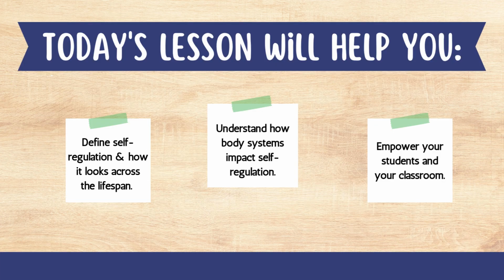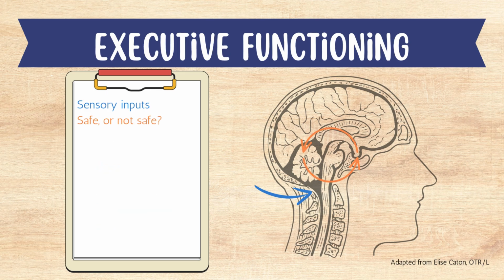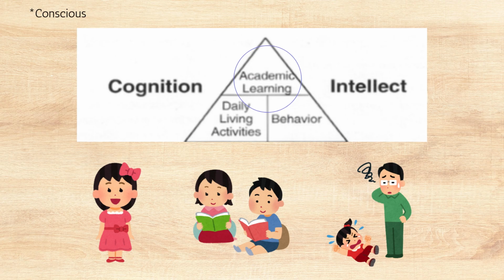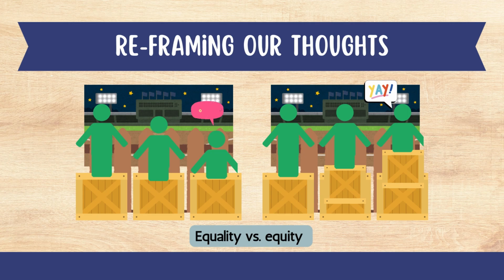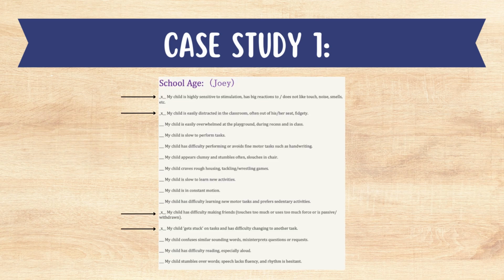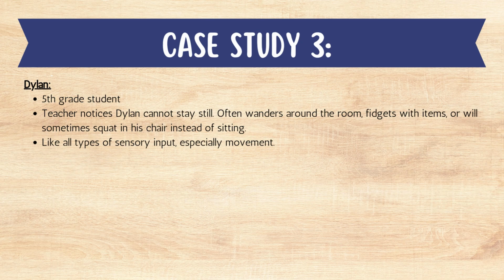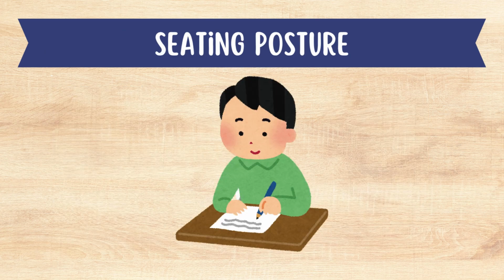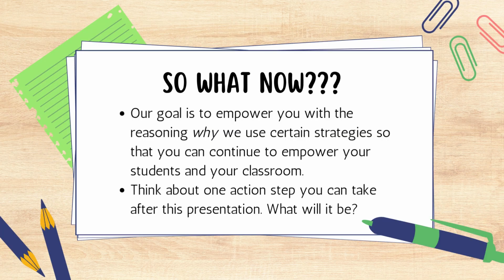Supporting Student Self Regulation in the Classroom - English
Learn more about how self-regulation develops in children, the complex body systems involved, and what you can do as a teacher to support students!